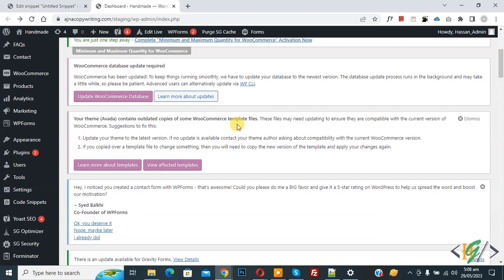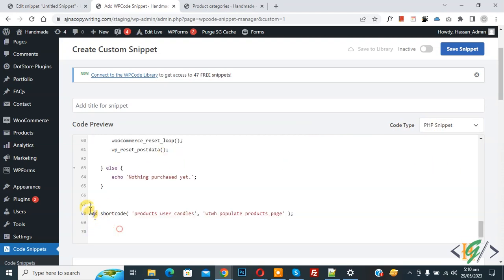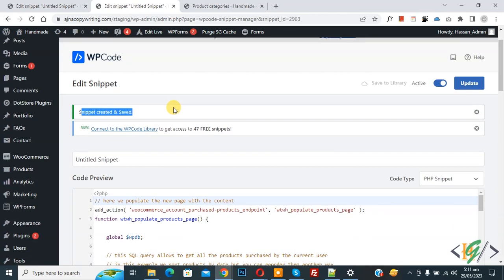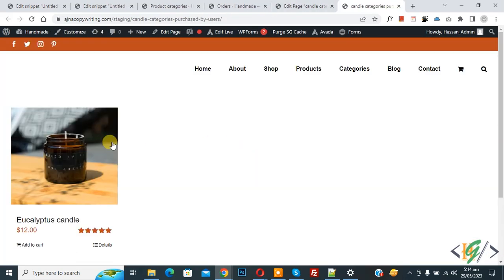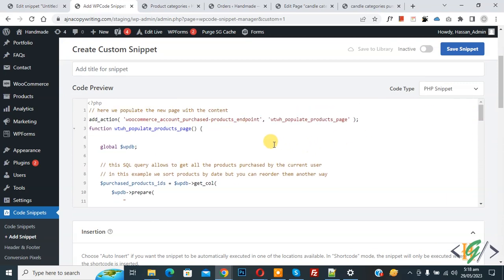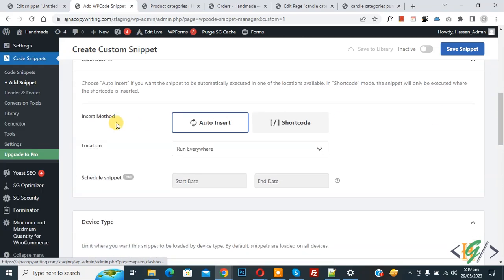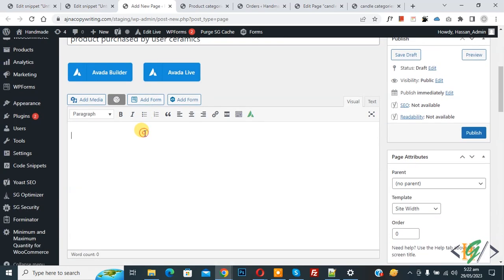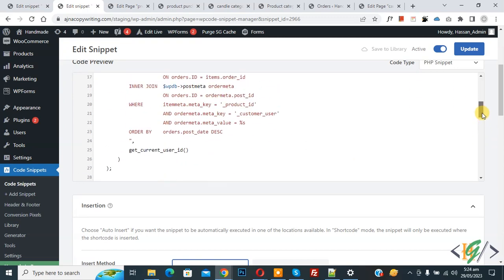How to Display Products Purchased by Users from Specific Category using Shortcode in WooCommerce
In this woocommerce tutorial for beginners you will learn how to show products purchase by user / customer from specific category / categories using custom php snippet in wordpress website. So you can add code and then paste shortcode in any page to display purchased products.

* After adding code then you will add shortcode [products_user_candles] in any page.
* If you want to use this code multiple time and want to display purchased products from specific category on different / new pages then you can edit code each time you used, so you will change function name, hook name and shortcode name and then paste shortcode in page.